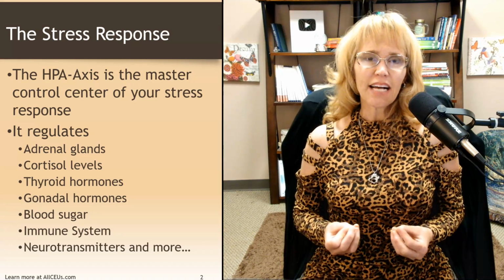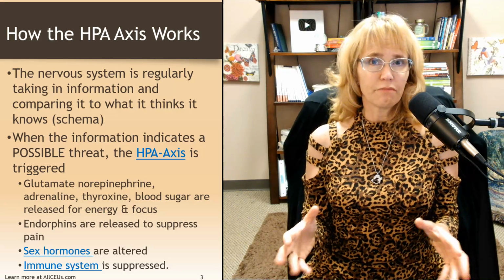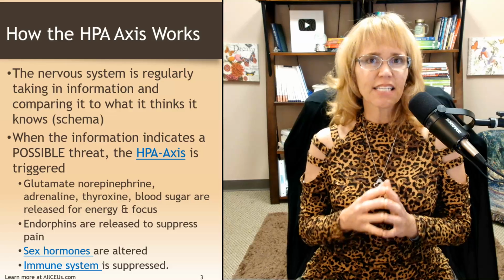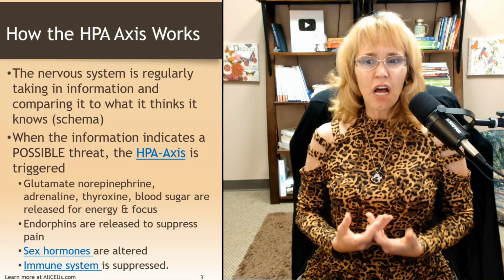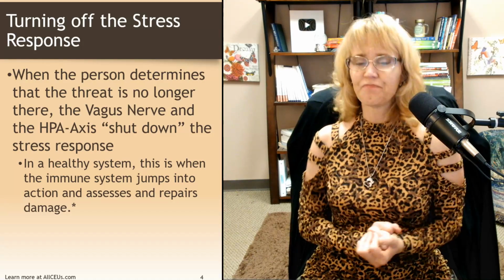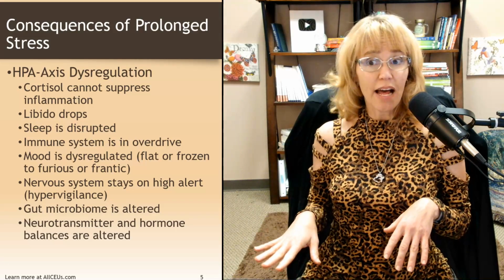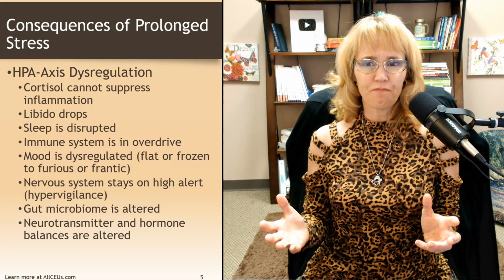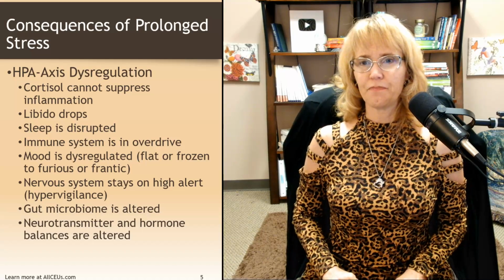What is the HPA Axis AKA The Stress Response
Continuing Education for LMFT, LCSW, LPC, LMFT. NAADAC and State Accredited Education Provider Dawn-Elise Snipes, PhD, LPC NPI: 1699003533  Dr. Dawn-Elise Snipes is a Licensed Professional Counselor and Qualified Clinical Supervisor. She received her PhD in Mental Health Counseling from the University of Florida in 2002. In addition to being a practicing clinician, she has provided training to counselors, social workers, nurses and case managers internationally since 2006 through AllCEUs.com
A detailed video on the HPA-Axis and how it impacts mood and autoimmune issues can be found
⭐ Specialty Certificate Programs for Case Management and Counselor Certification beginning at $89